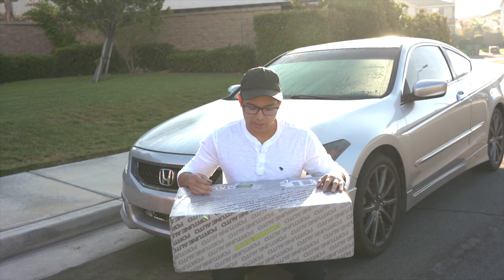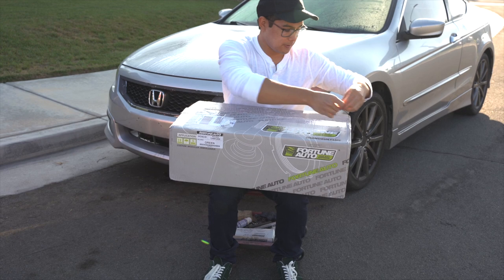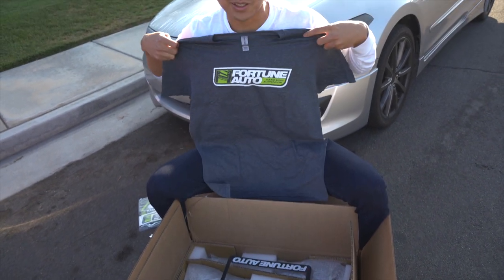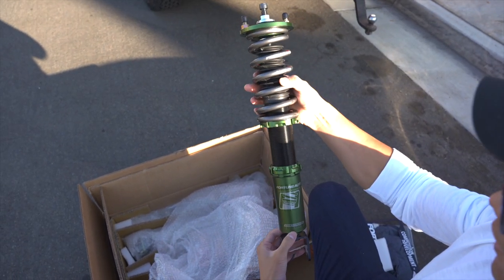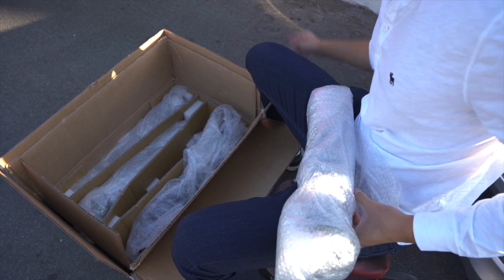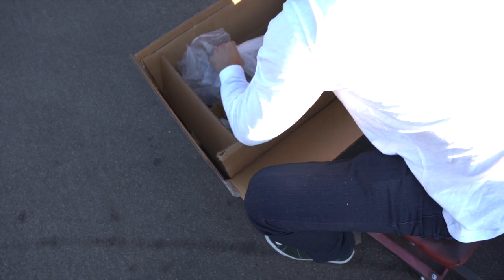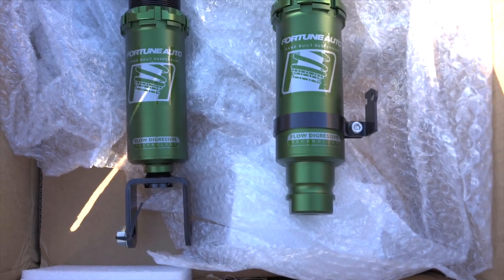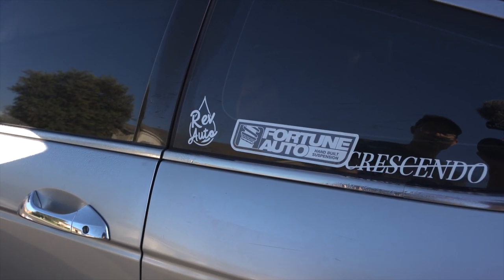ACCORD V6 COUPE GETS COILOVERS! Fortune Auto 500 Series Unboxing For 2008-2012 Accord V6 Coupe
The Accord V6 Coupe finally has coilovers and I'm pleased to announce that I will be running the Fortune Auto 500 Series! The spring rates are custom and are set at 14k front and 10k rear. Finally the Accord won't be parachuting around LOL

COMMENT to let us know you enjoyed the content and to add suggestions for new videos!

Filming Equipment:
24-105mm Lens
20mm 1.8 Lens

2008 Honda Accord V6 Coupe Mods:
Achilles Tires (245/40/19)